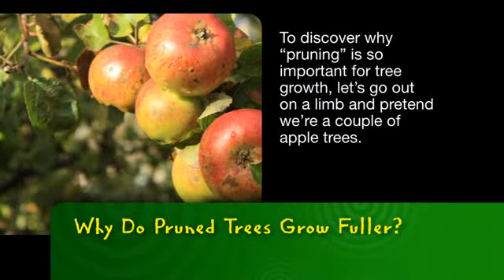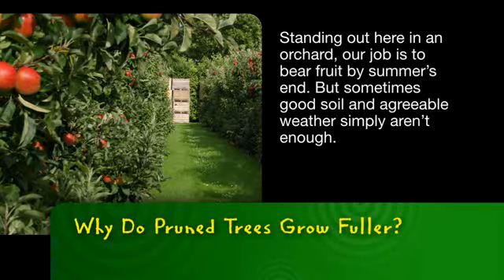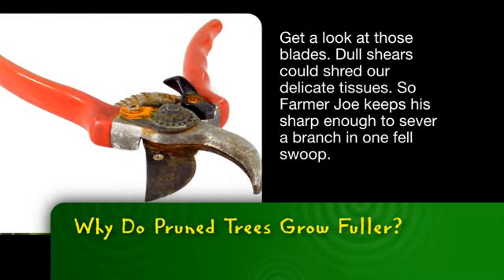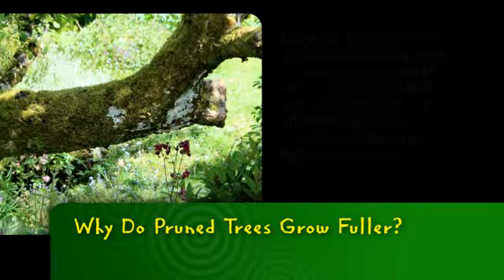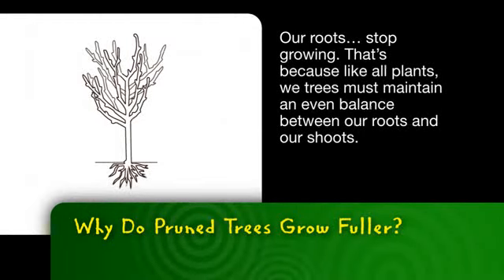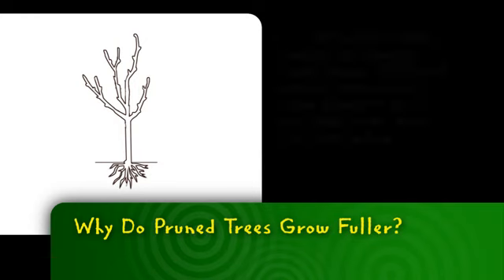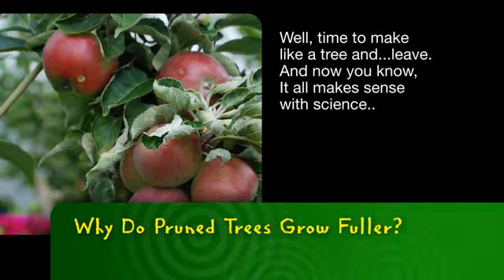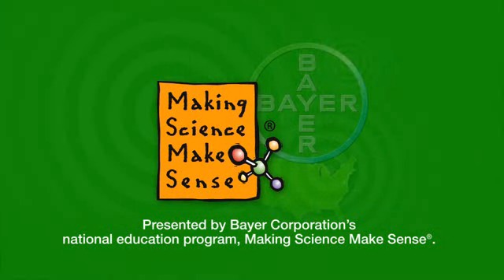Bayer MSMS | Why Do Pruned Trees Grow Fuller?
-- Why do pruned trees grow fuller? Let's make sense of it with science.